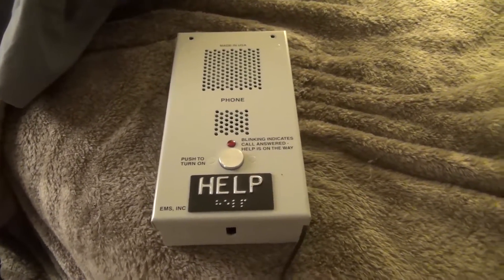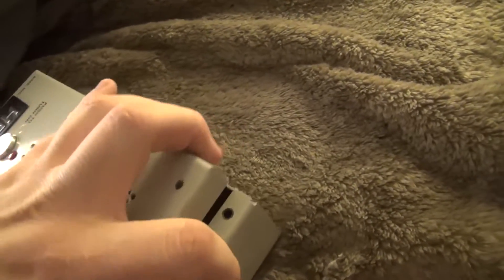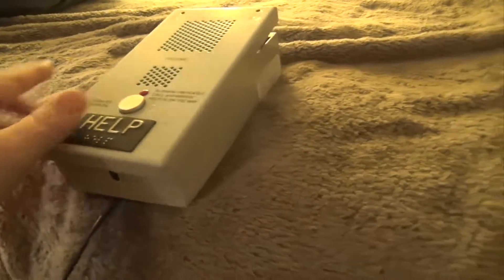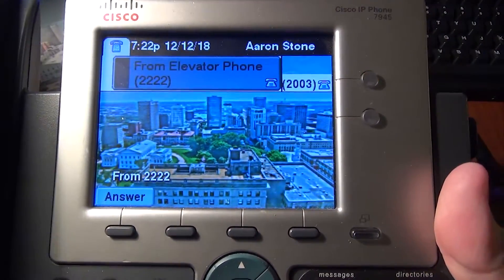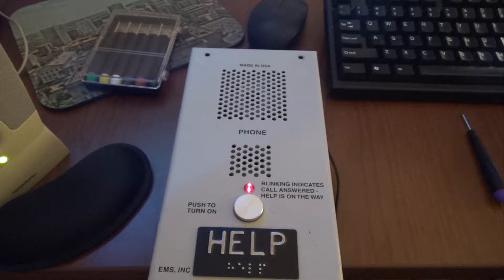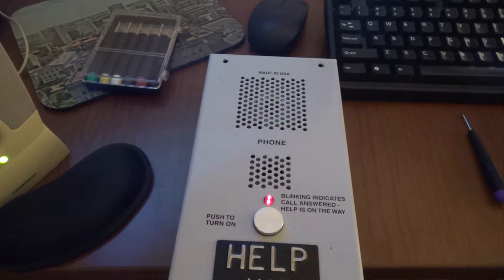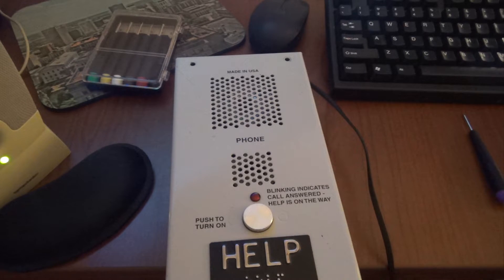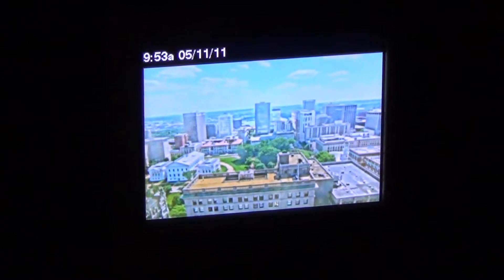EMS ADA Elevator Phone Connected to VoIP PBX System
This is a bit of a departure from my elevator videos, but I wanted to make a video of my phone system (seen with my EMS ADA compliant elevator phone, and it seems to work quite well!